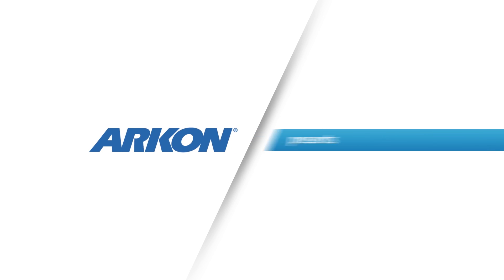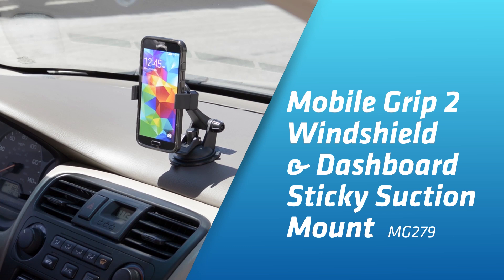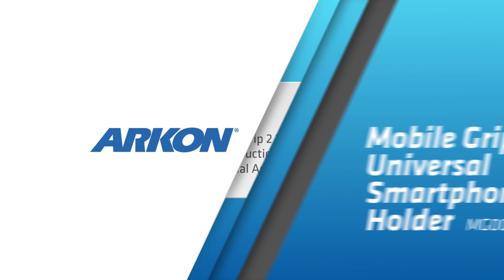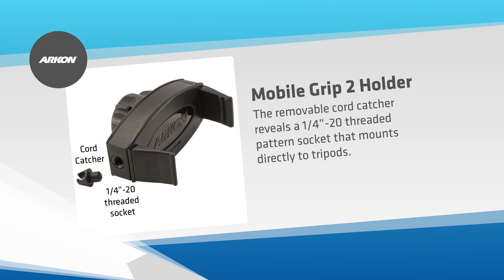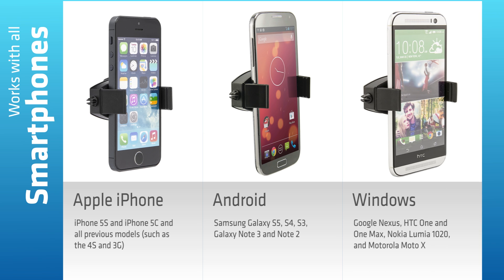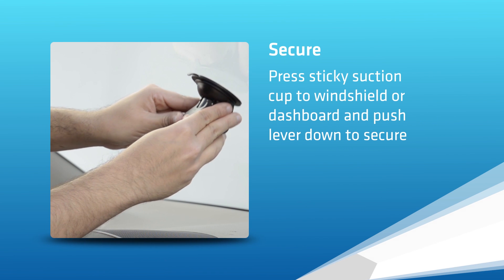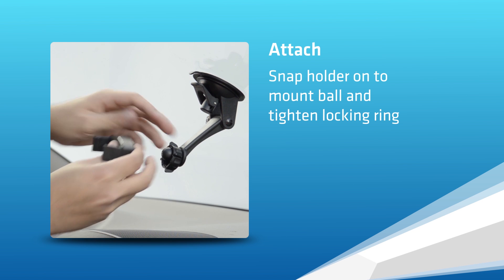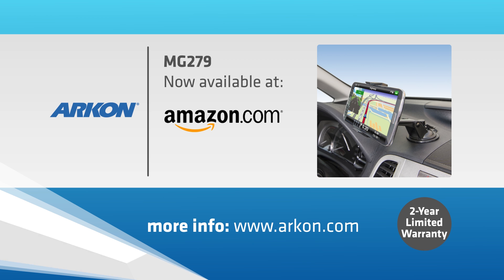BEST iPhone and Android Car Mount? ARKON MOUNTS MG279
Arkon's MG279 was recently named the "best smartphone mount" (Read the review

Smartphone Car Mount - The MG279 universal suction car mount fits all iOS, Android, and Windows smartphones, including the iPhone 6, iPhone 6 Plus, 5S, iPhone 5C and all previous iPhone models (such as the 4S and 3G), the Samsung Galaxy S5, S4, and previous Galaxy S models (including the S4 and S3/III), Galaxy Note 4, Note 3, and Note 2, LG Nexus 5, HTC One, Nokia Lumia 1020, and Motorola Moto X. This car mount package includes Arkon's Mobile Grip 2 Universal Smartphone Holder, the Sticky Suction Deluxe Windshield or Dashboard Car Mount with one-touch lever, and optional 3M mounting disk. The Mobile Grip 2 holder expands to accommodate all smartphones up to 3.6" wide. The holder is just 1.4" high, and is ideal for those who prefer a smaller profile. Its simplistic yet effective design keeps rear smartphone cameras free for spontaneous pictures or videos. The Mobile Grip 2's spring-loaded mechanism makes it easy to insert or remove the cell phone from the holder with one hand, yet holds the smartphone securely. Remove the rubber insert on the side of the Mobile Grip 2 holder to reveal an industry-standard 1/4"-20 threaded camera mounting pattern for use directly on camera tripods, a handy feature that provides additional versatility. Arkon's sticky suction mount is ideal for car dashboards, windshields, and other flat or slightly textured surfaces. The car dock's base uses a powerful combination of polyurethane gel and suction to provide a maximum surface bond. (In order to prevent permanent indentation marks on soft vinyl, leather, or similar dashboard surfaces, Arkon recommends using the included 3M adhesive mounting disk.) While powerfully strong, the sticky suction mount is also easily removable and reusable. If it has a drop in performance, just rinse the suction pad with a mild liquid soap and warm water, and then air dry to restore the suction. The arm of the suction mount adjusts vertically and provides 360° rotation, providing flexibility in viewing the smartphone from any angle.

Also available at Amazon.Com